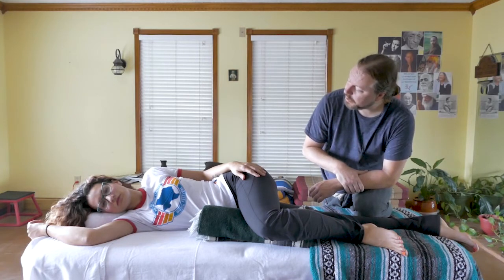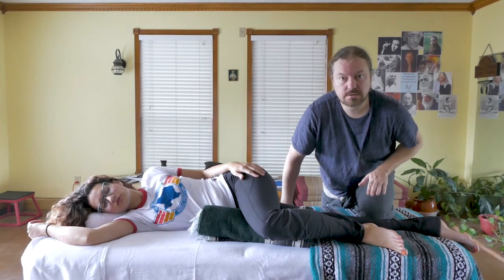Reinforced Knee Compression to Soleus and Gastrocnemius for Ankle and Calf Pain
The  soleus and gastrocnemius often refer pain down into the ankle and calf. This deep compression with a knee is an easy way to access the area while allowing a broader tool that's more easily received. Make sure to communicate with your receiver and go slow.

Purchase your educational package and $7/month subscription service We're the cutting edge of online education in the massage industry.